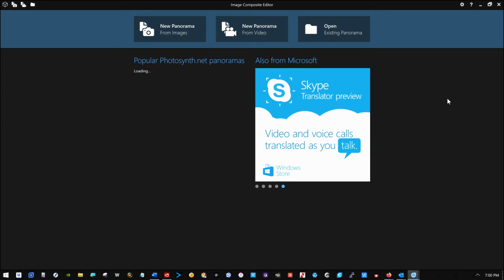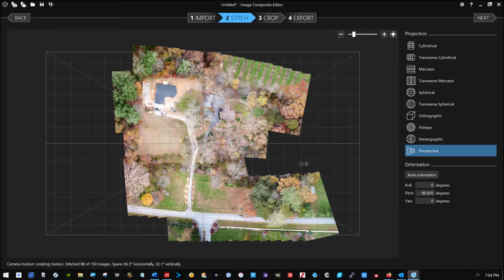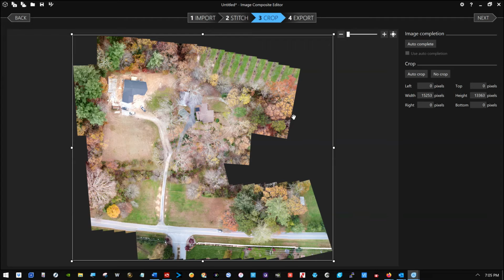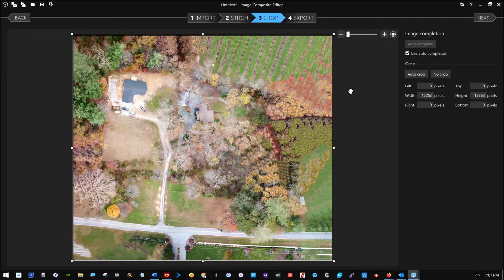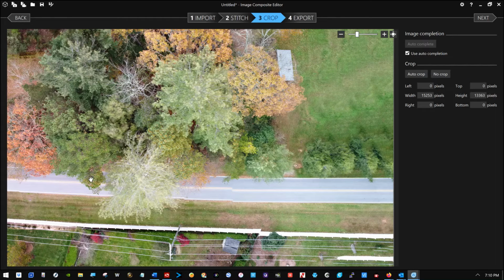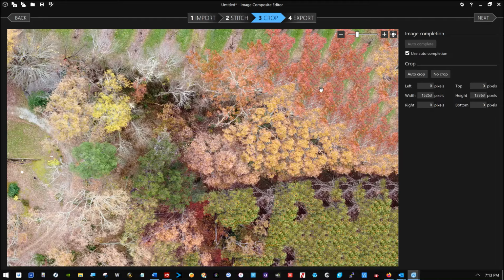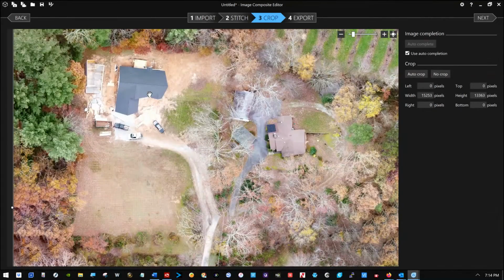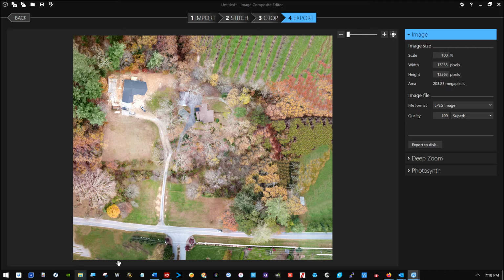Second Processing Of Map Data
Still trying to figure it all out.  :)